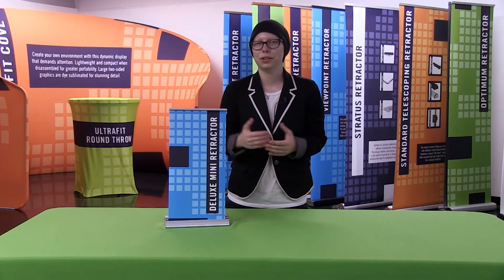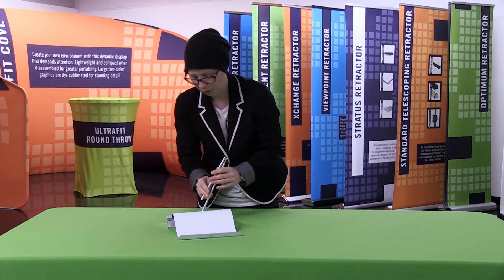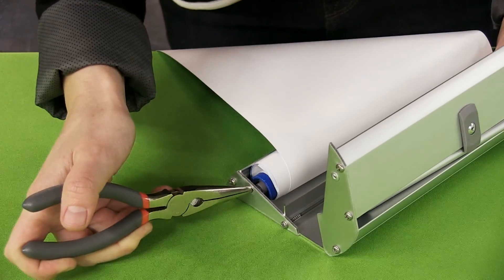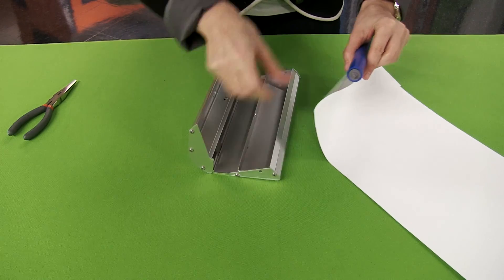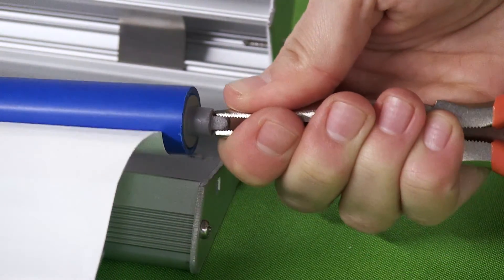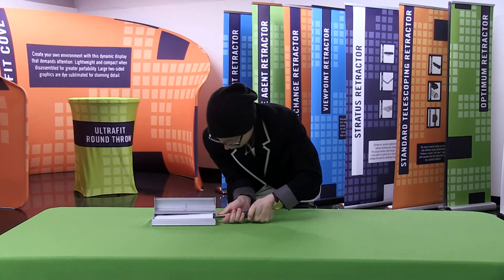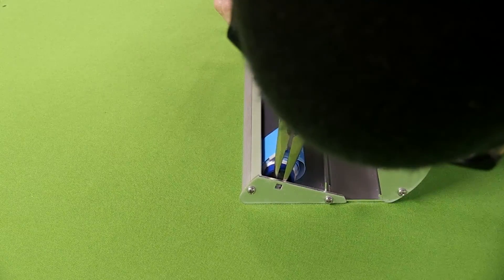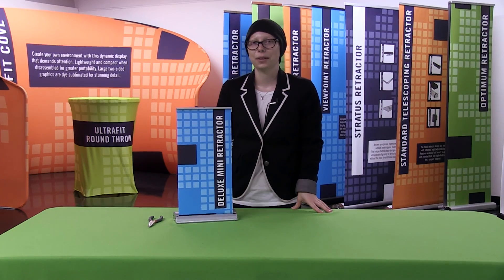Quick Tip Tuesday - Adding Tension to the Deluxe Mini Retractor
Quickly add tension to your Deluxe Mini Retractor.